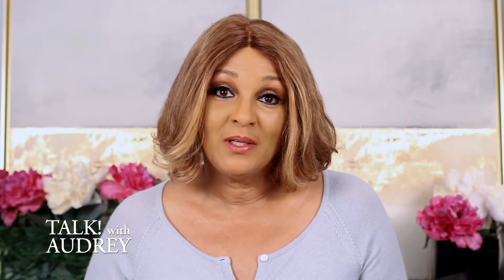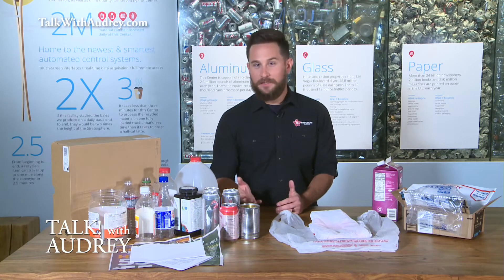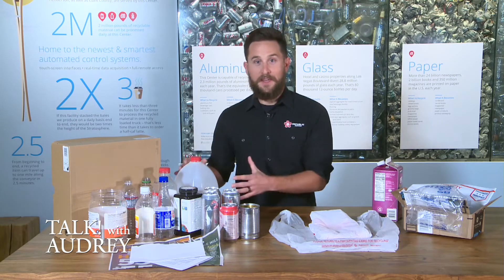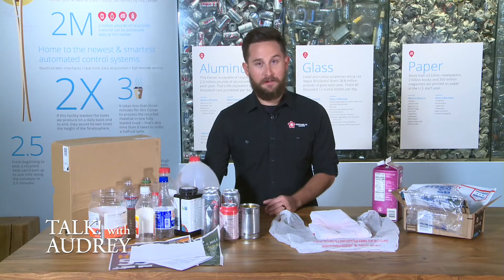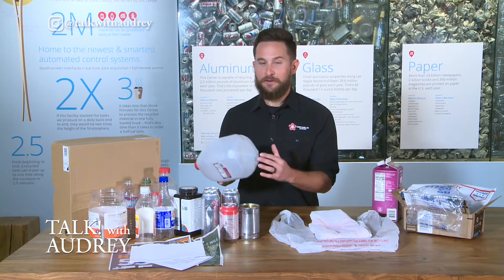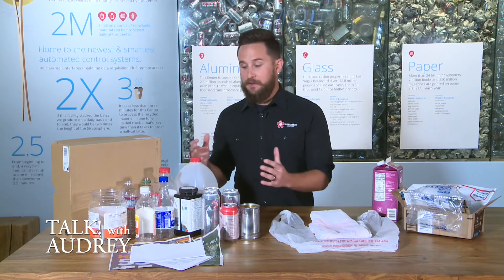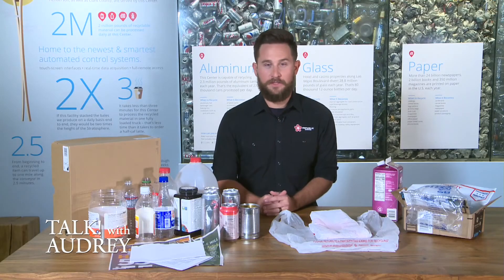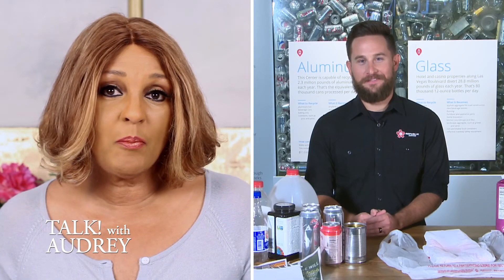What You Need to Know About Recycling & How It Makes Positive Impact on The Environment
Nearly half of Americans believe that they can make a positive impact on the environment, but when it comes to recycling, well, it can be confusing to decide for the recycling symbols on the package to figure out what goes where. Jeremy Walters from Republic Services is here to take some of the mystery out of what we need to know when we throw them.